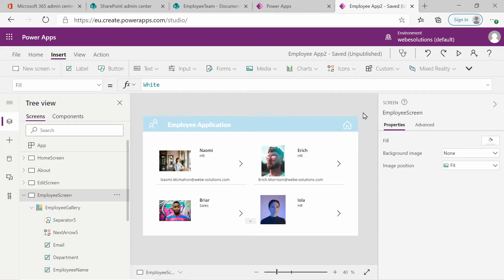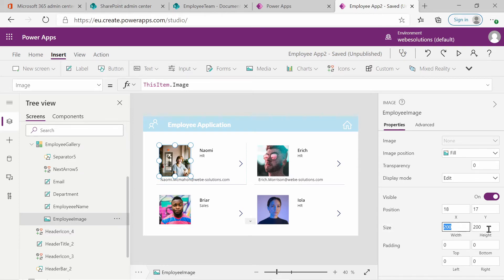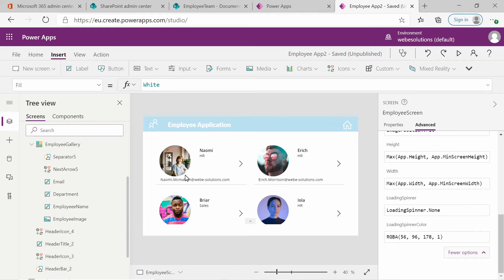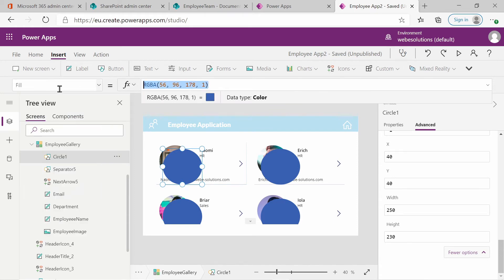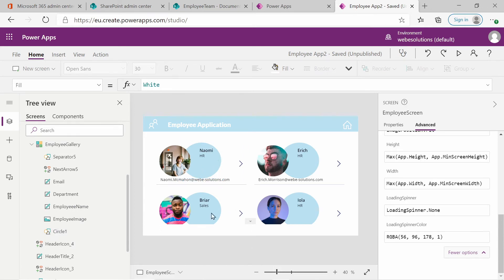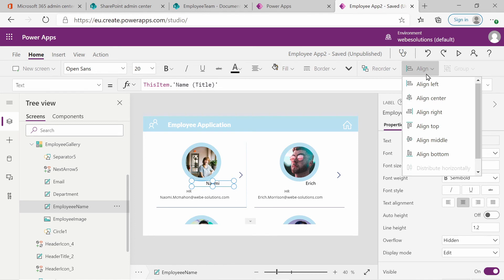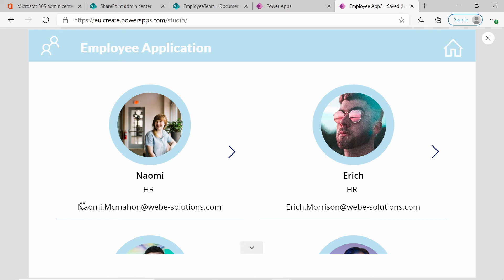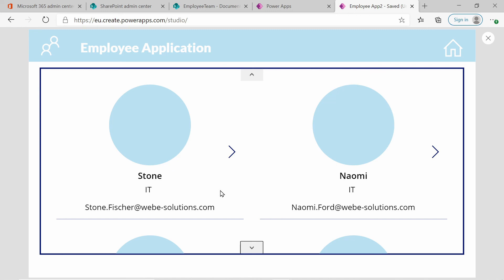Creating Rounded Images in PowerApps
In this video we will look at how we can add rounded images to our PowerApp Project by adjusting the size and radius of our image.
We will also look at how we can better position our images and add a background colour shape to improve the design of our PowerApp